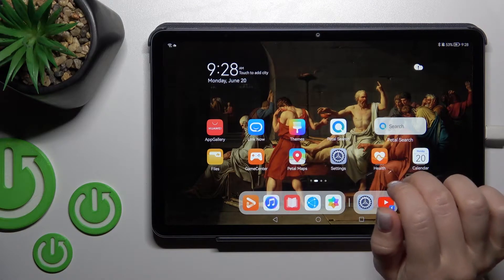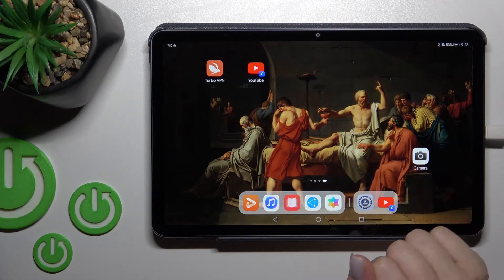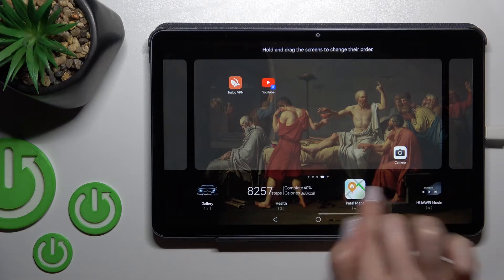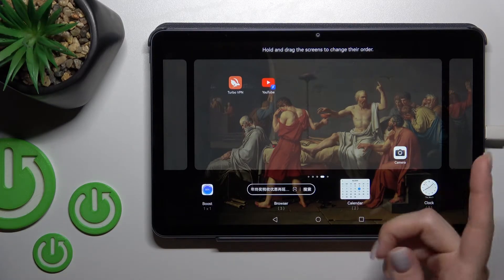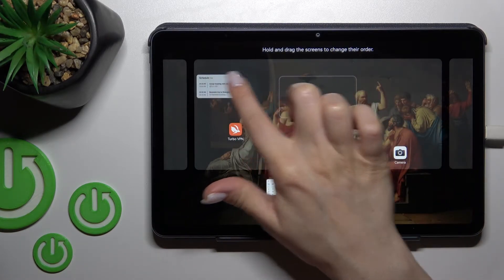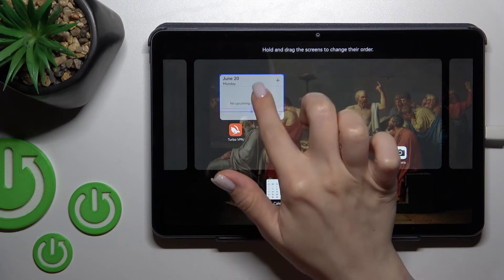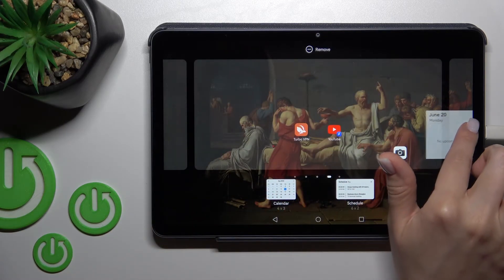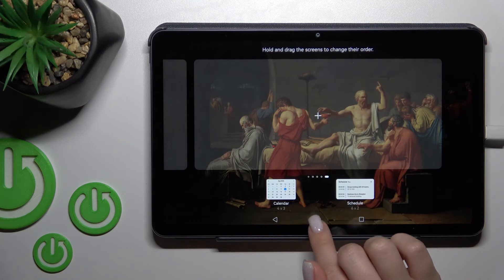How to Manage Home Screen Widgets in HUAWEI MatePad 10.4 – Widgets Management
If you’re wondering how to manage home screen widgets in your HUAWEI MatePad 10.4, then here we are coming with help! In this tutorial we would like to show you how easily you can find proper option, which will allow you either to add new widgets or remove old, unused ones. So let’s follow all shown steps and successfully manage home screen widgets.

How to add widget in HUAWEI MatePad 10.4? How to add widget to home screen in HUAWEI MatePad 10.4? How to enter widget list in HUAWEI MatePad 10.4? How to find widgets in HUAWEI MatePad 10.4? How to use widgets in HUAWEI MatePad 10.4? How to remove widgets in HUAWEI MatePad 10.4? How to add screen features in HUAWEI MatePad 10.4? How to add home screen features in HUAWEI MatePad 10.4?